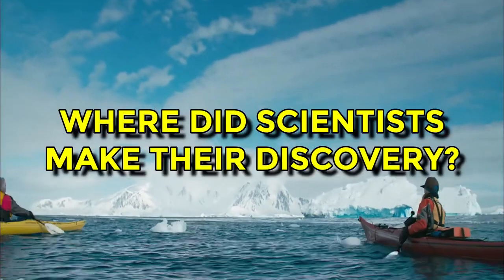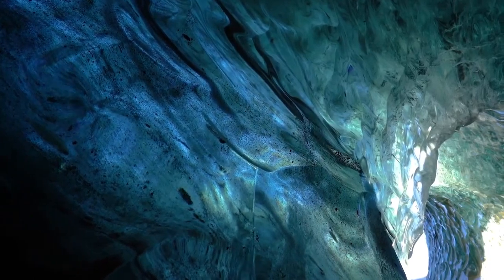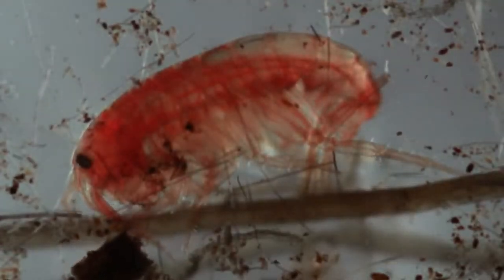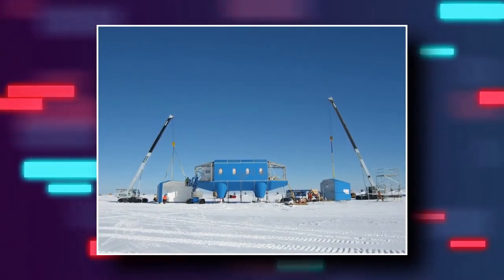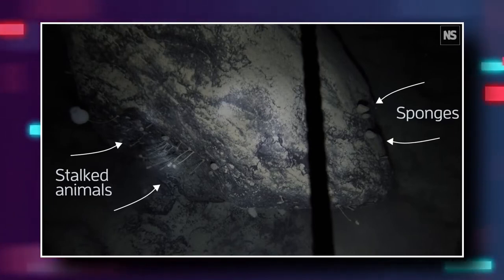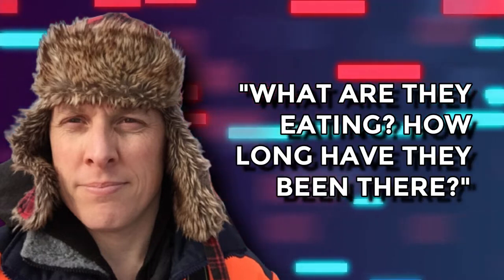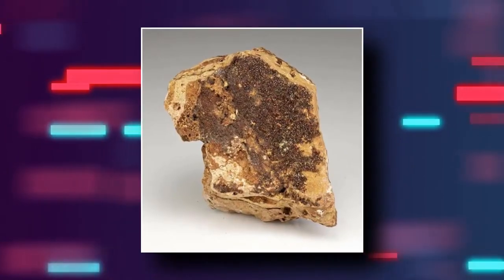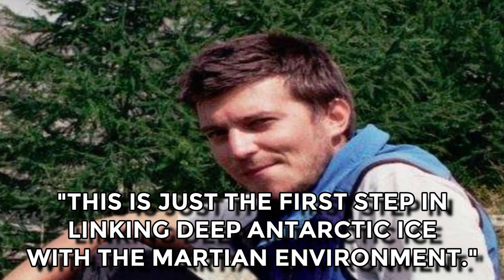SHOCKING Discoveries Scientists Found UNDER Antarctica...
Welcome back to Tech Splash, today on the channel we're going to be talking about SHOCKING Discoveries Scientists Found UNDER Antarctica... if you're excited to learn more about this then make sure you watch the whole way through because you don't want to miss the details we have for you!